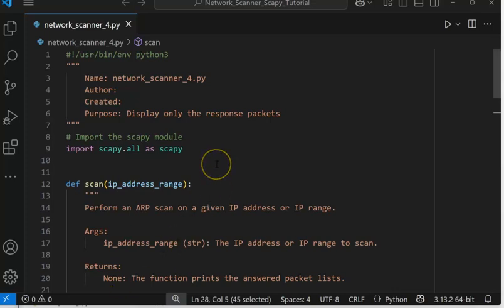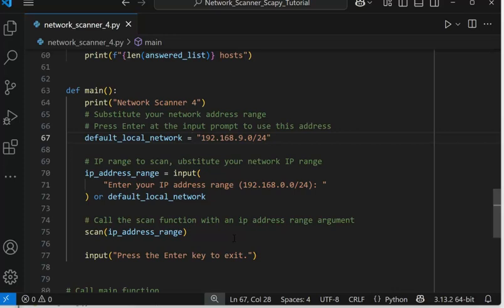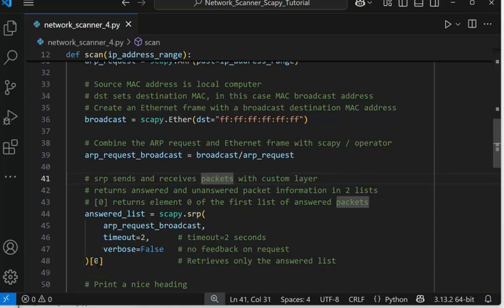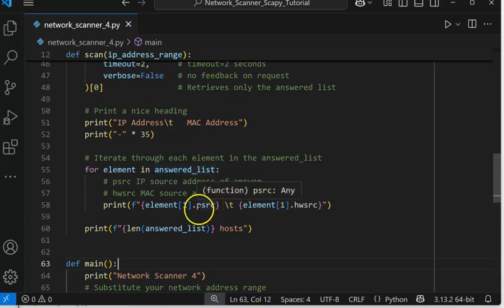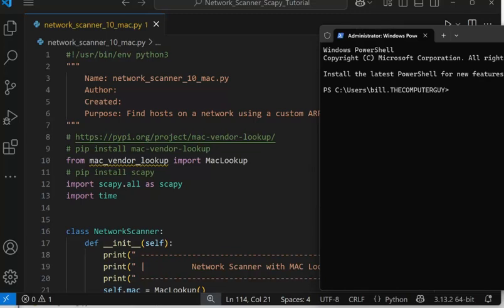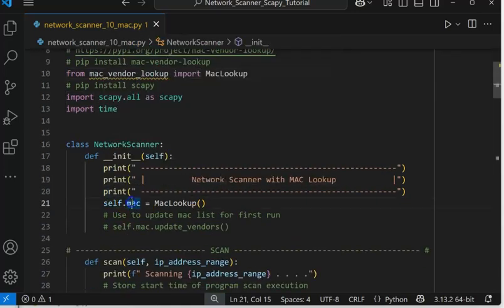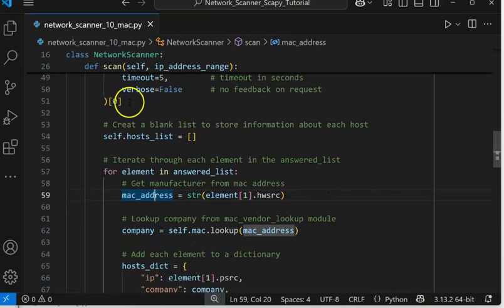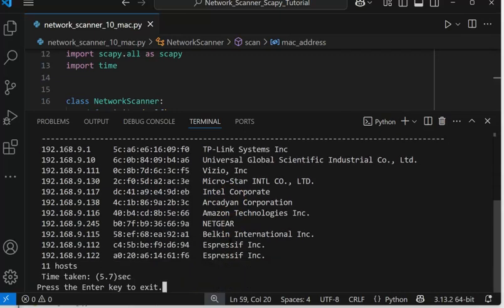Part 4: Python Network Scanner with Scapy